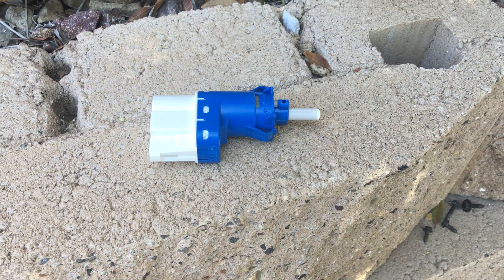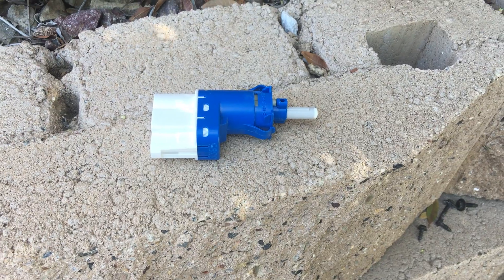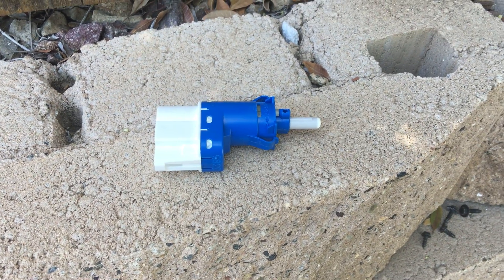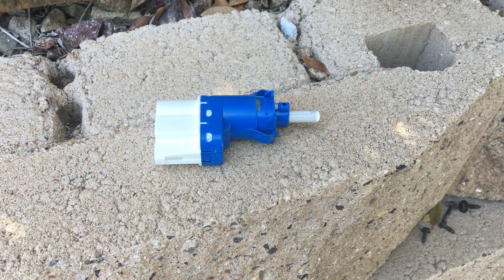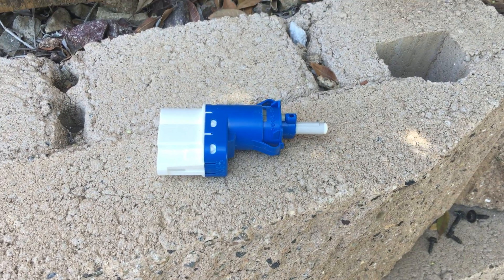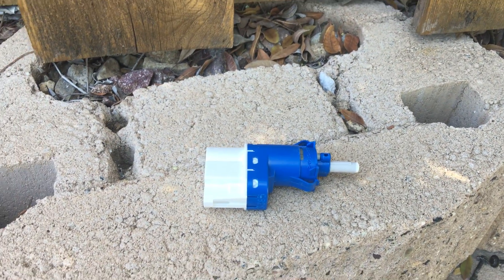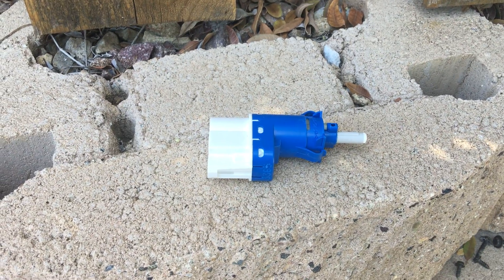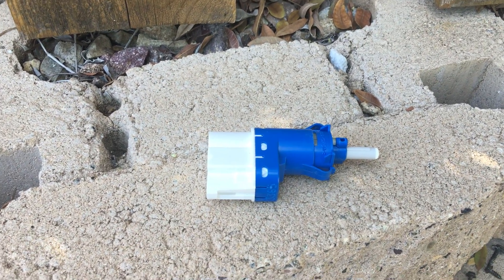2005 F150 - Cruise Control Repair - Speed Control Inhibitor Switch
2005 F150 - Cruise Control Repair - Speed Control Inhibitor Switch